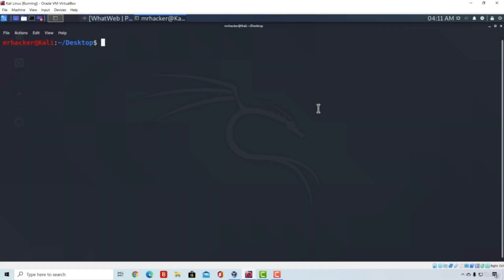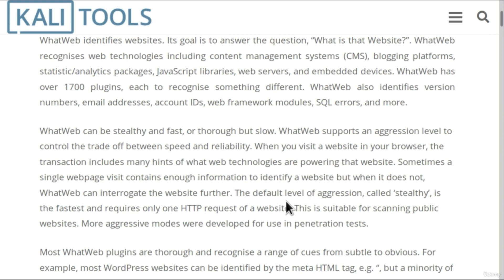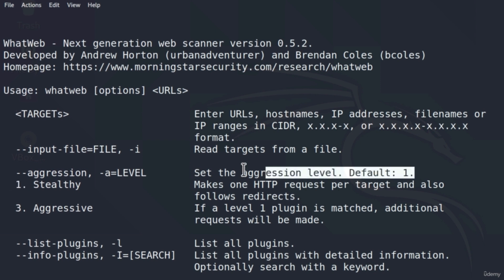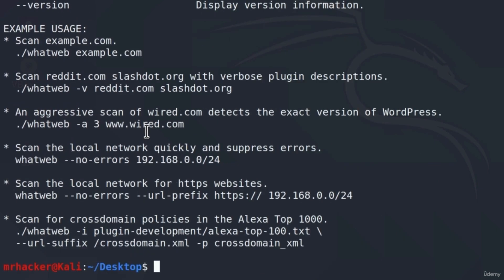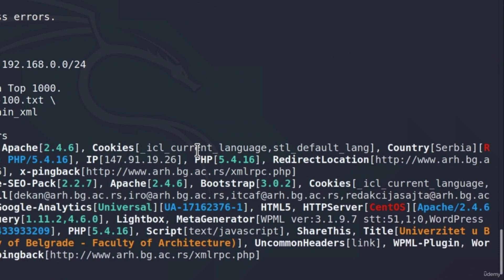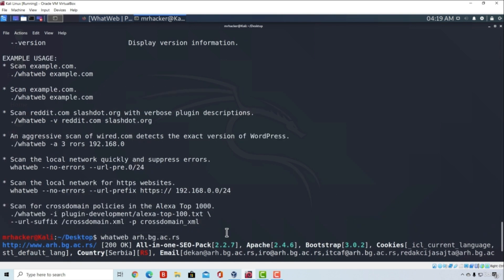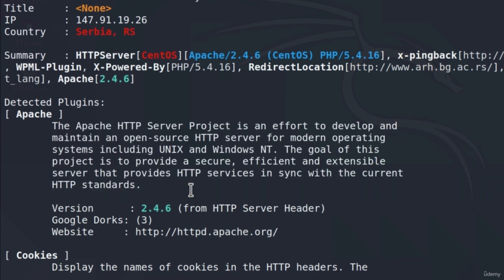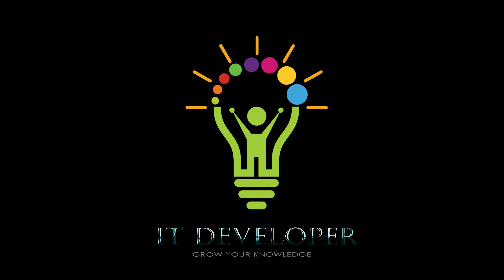Whatweb Stealthy Scan 🖥️ Reconnaissance & Information Gathering 3.3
Resources For EachTool We Will Use(Attacks/Exploits Are Not Listed):

 Decryption key for Mega link - SVy3plBr4DzTQEeaOgbCxw
For Scanning:

References For Certain Lectures:
1) Downloading Virtual Box & Kali Linux Lecture:

LS=1631875
7) Coding a Portscanner in Python 3: